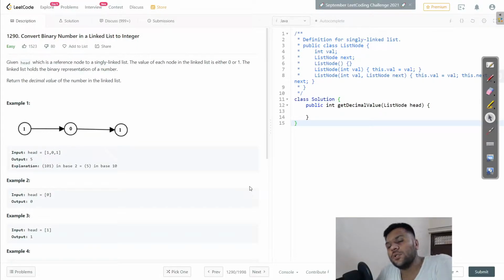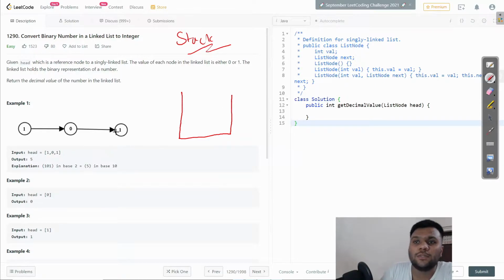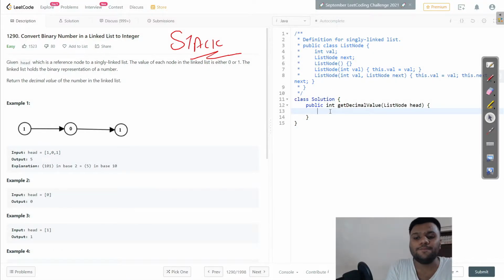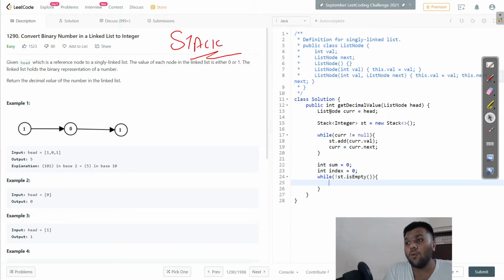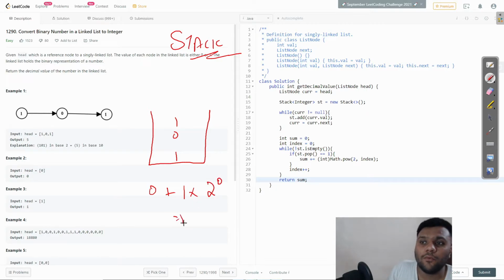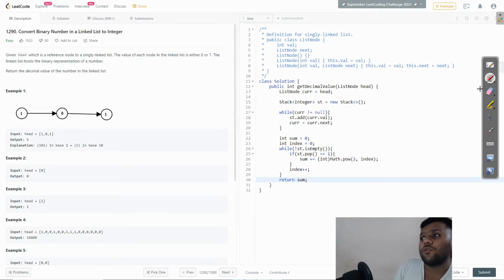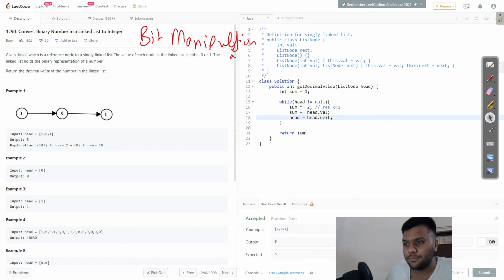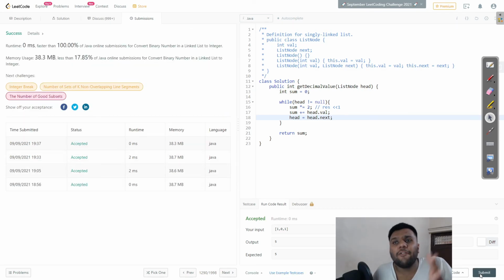Convert Binary Number in a Linked List to Integer (with 2 Approc.) | LEETCODE - 1290 | Easy solution